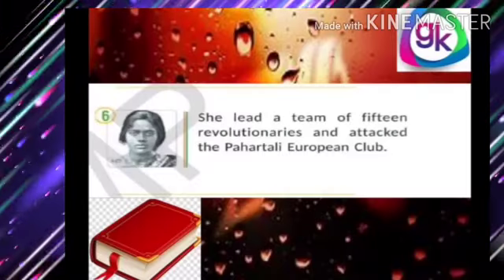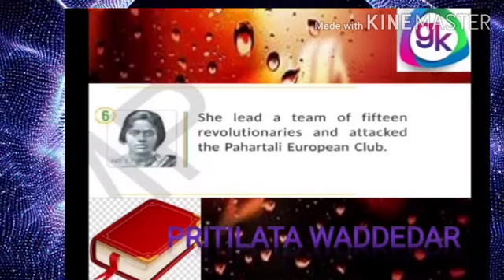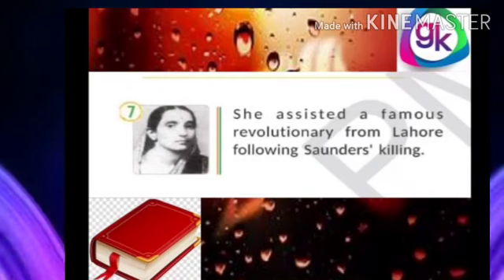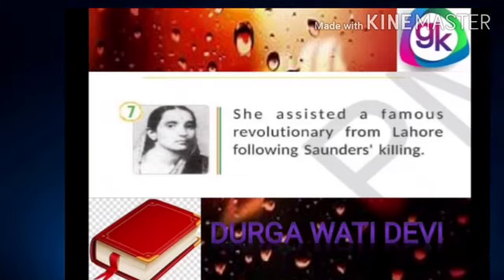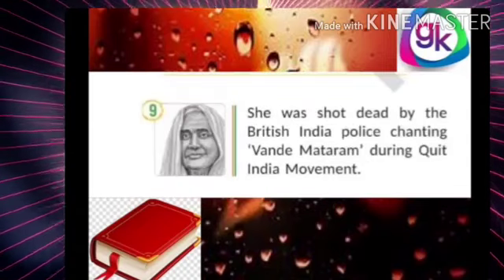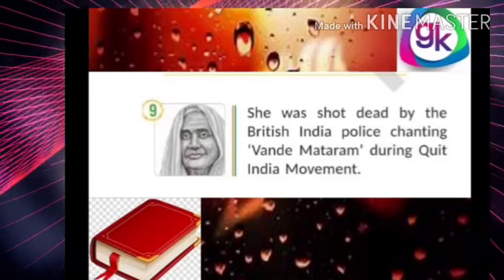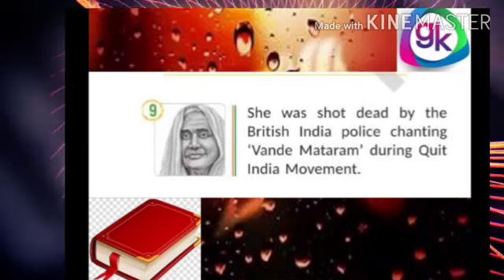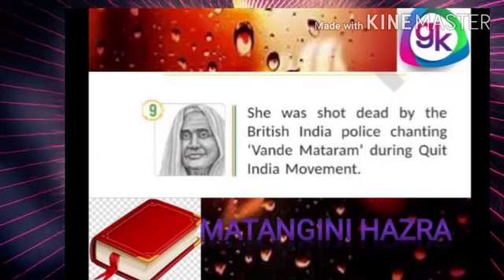Class VIII - Freedom struggle time line